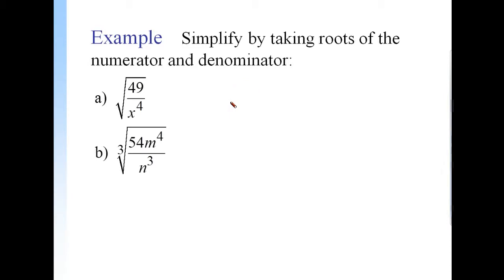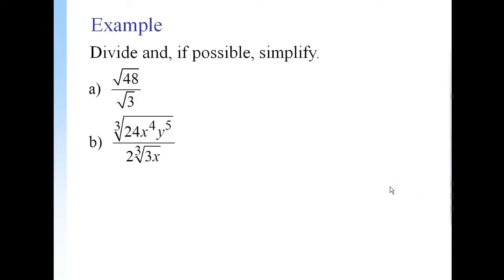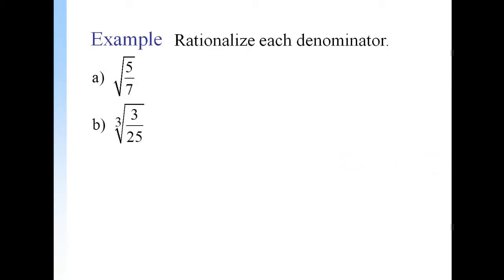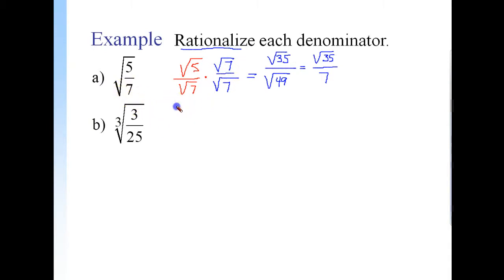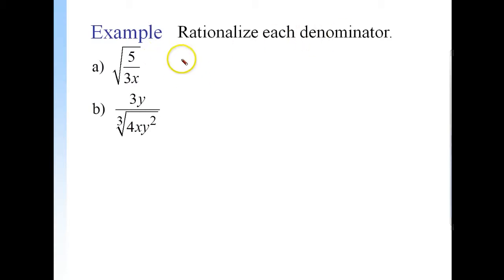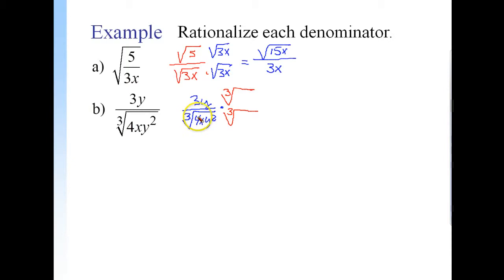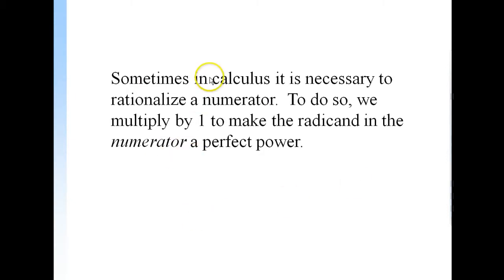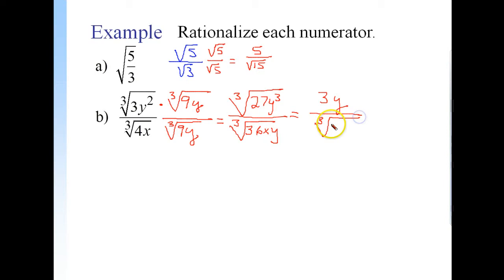PP M105 7.4 Dividing Radicals & Rationalizing Denominators